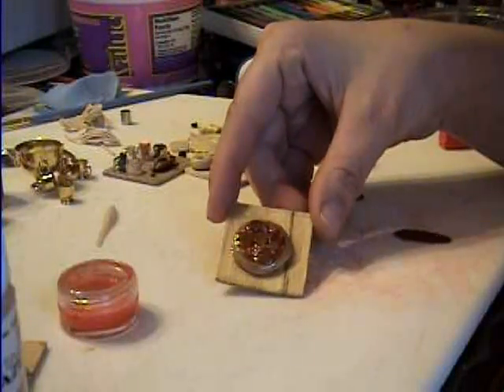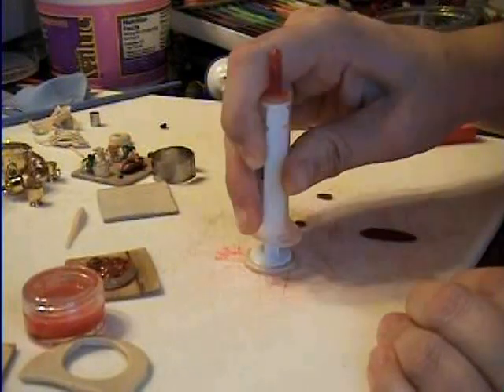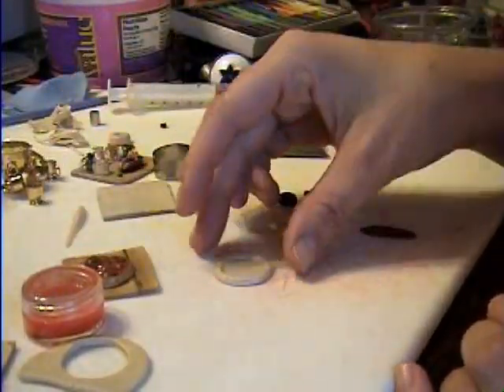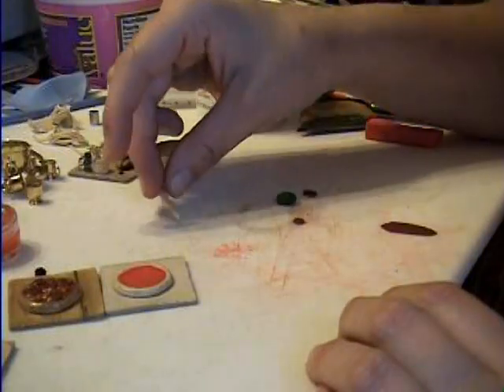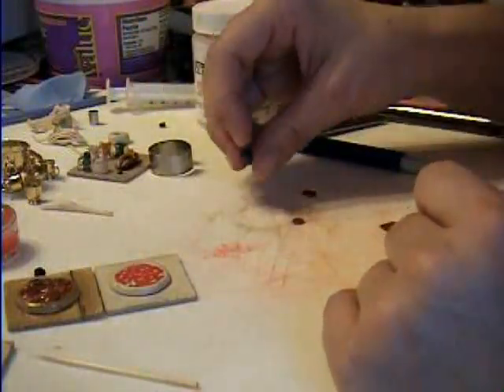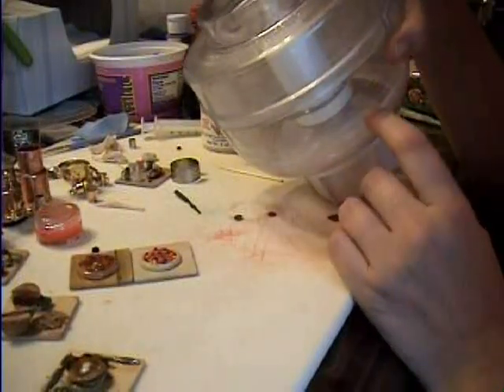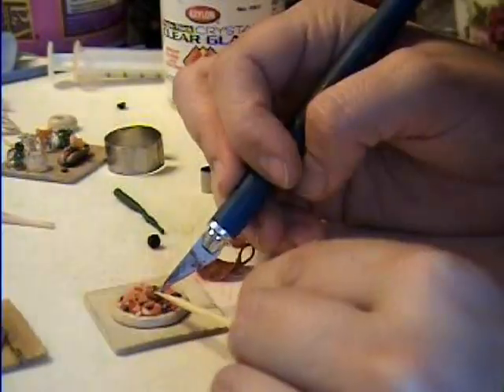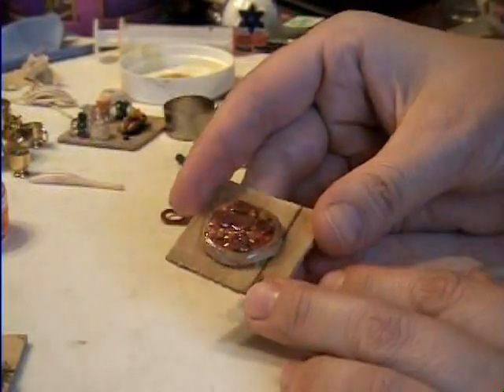Pizza How to Make from Polymer Clay by Garden of Imagination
This tutorial shows how to make a miniature polymer clay pizza for your dollhouse.